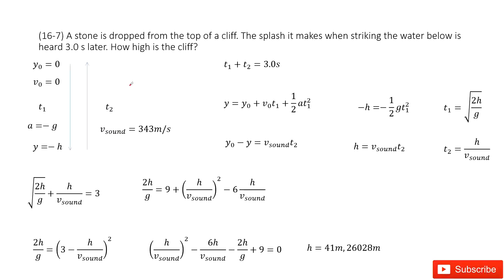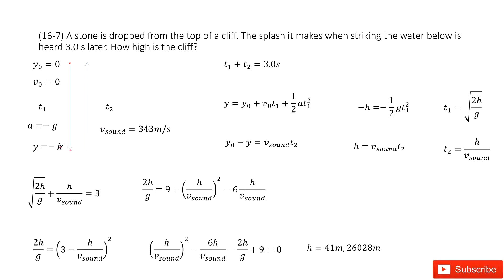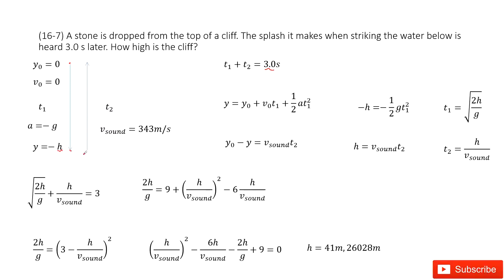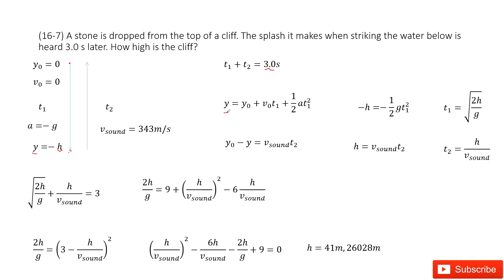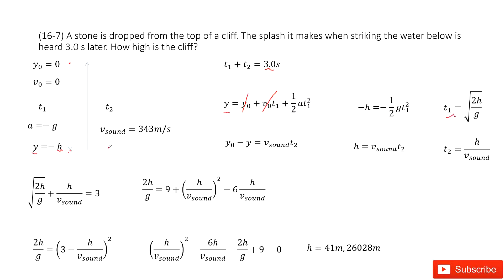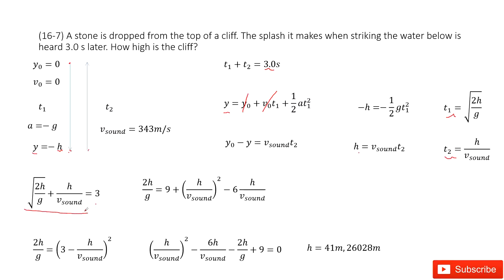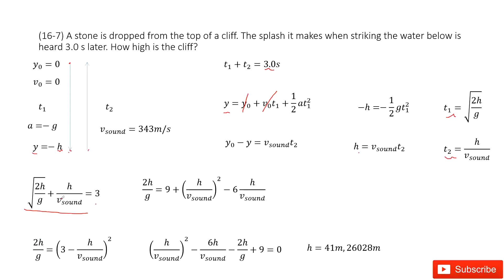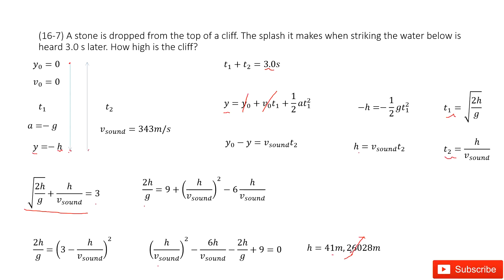(16-7) A stone is dropped from the top of a cliff. The splash it makes when striking the water below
(16-7) A stone is dropped from the top of a cliff. The splash it makes when striking the water below is heard 3.0 s later. How high is the cliff?